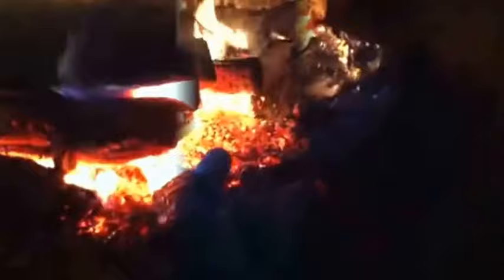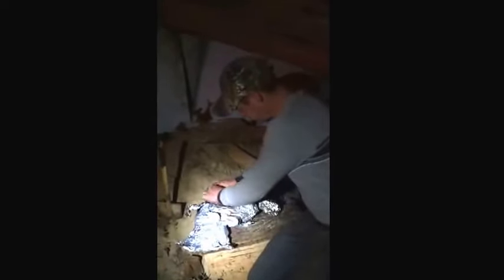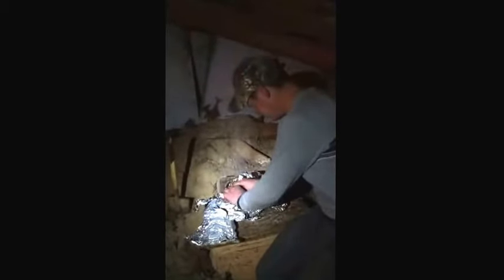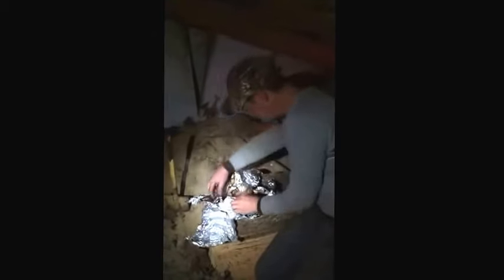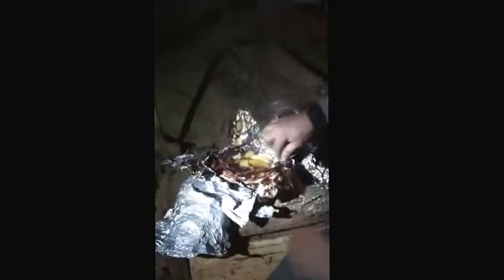Cooking on a open fire in Kentucky Western style cooking.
Pork Ribs cooked on a open fire out in the woods. With extra.